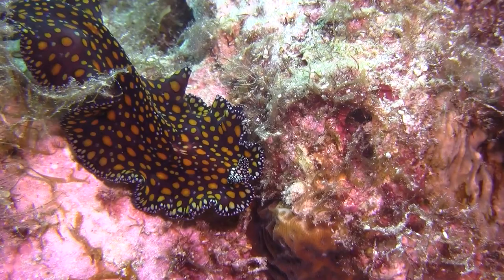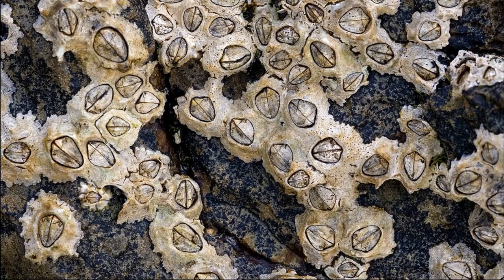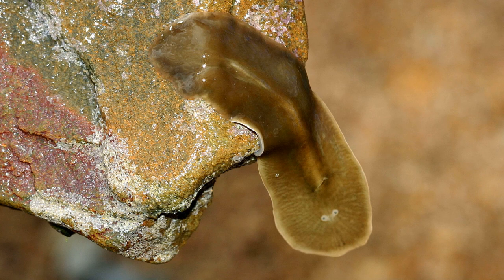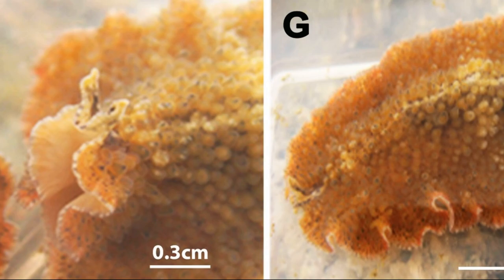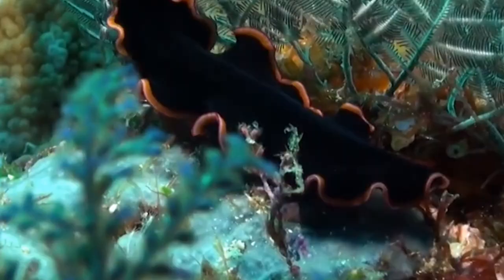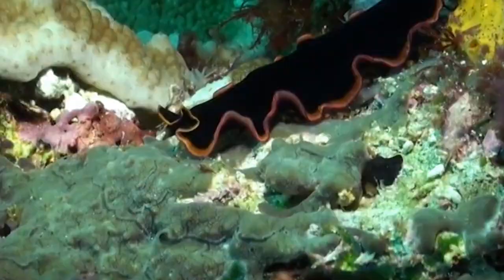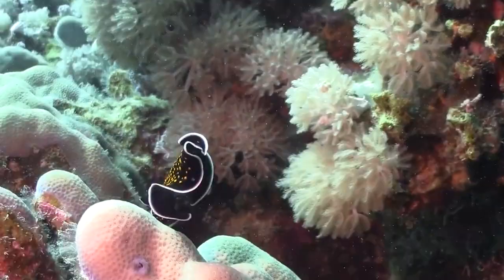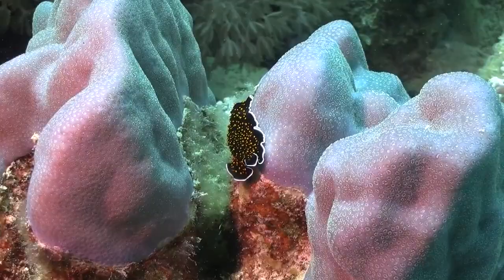Facts: Marine Flatworms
Everything you need to know about these often colorful and toxic worms! Marine flatworms (Polycladida, polyclads). Marine flatworm facts!

Newman, Leslie, and Cannon, Lester. Marine Flatworms: The World of Polyclads. Australia, CSIRO PUBLISHING, 2003.

Dipper, Frances. The Marine World: A Natural History of Ocean Life. United Kingdom, Princeton University Press, 2016.zz

Coleman, Neville. Marine Life of the Maldives: Divers and Snorkellers Guide. Australia, Atoll Editions, 2011.